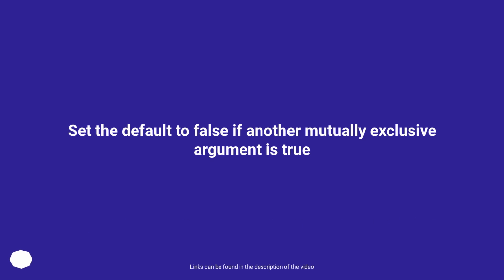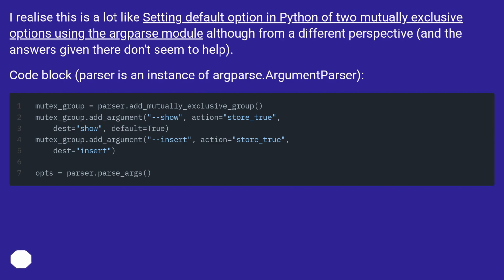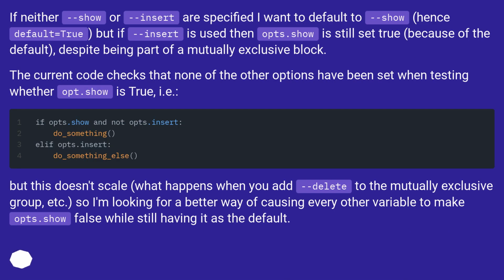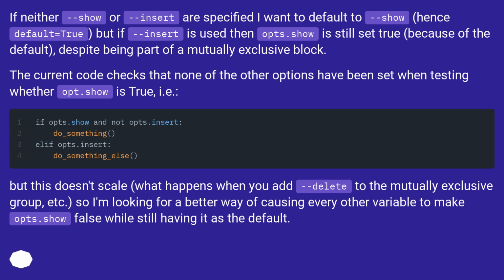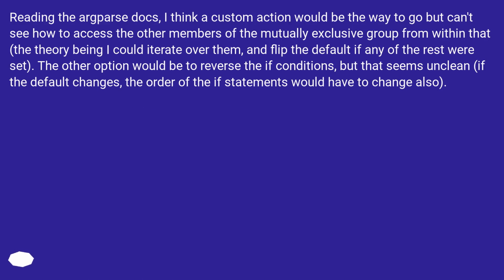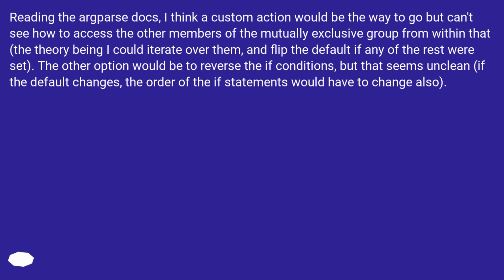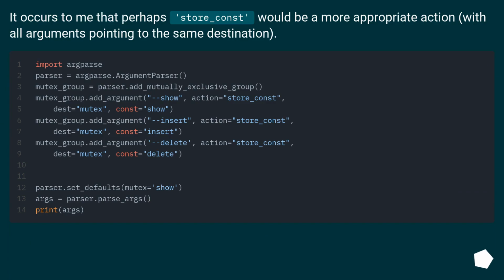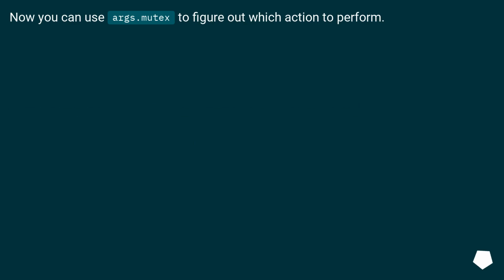Set the default to false if another mutually exclusive argument is true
Chapters
00:00 Question
01:51 Accepted answer (Score 21)
02:29 Thank you

Question links:
[Setting default option in Python of two mutually exclusive options using the argparse module]